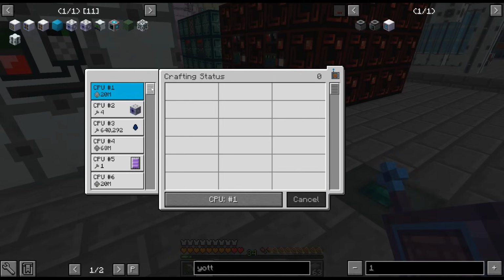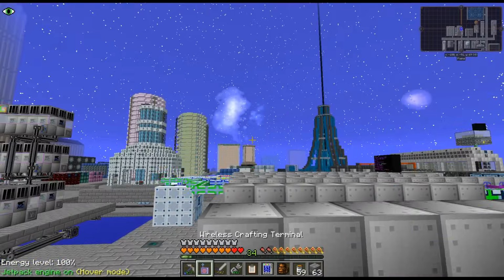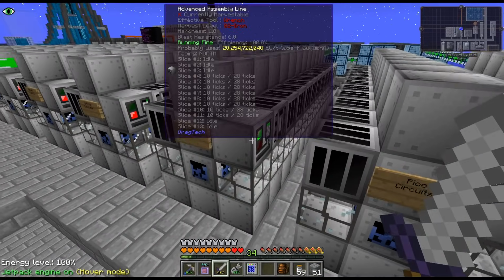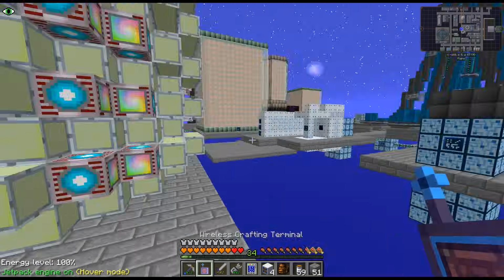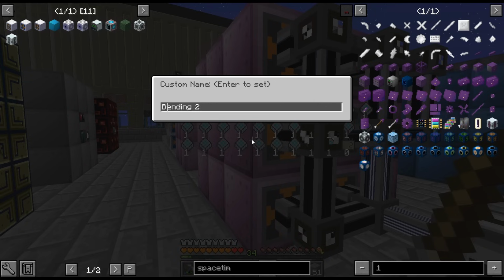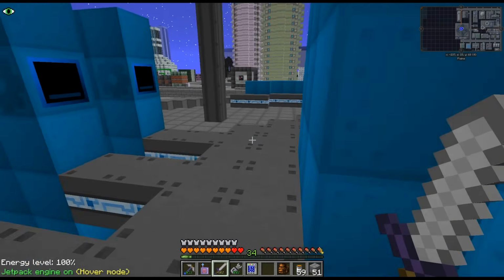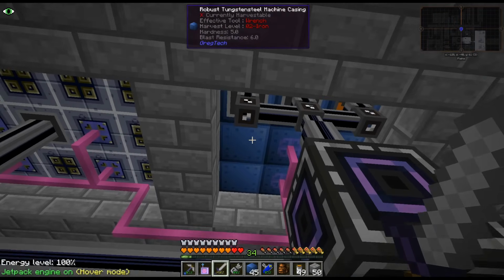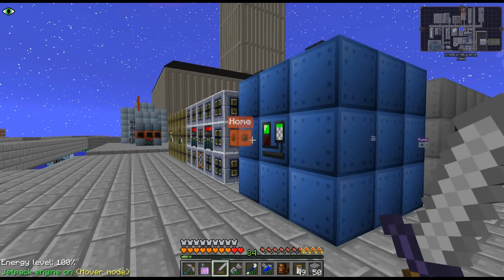GregTech New Horizons S2 - 371 - The Base Needs More Upgrades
We're continuing to upgrade every part of our base.